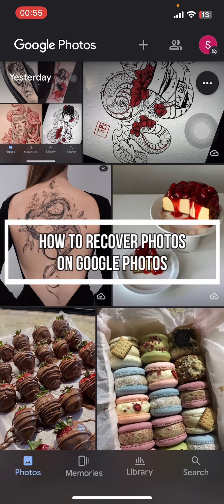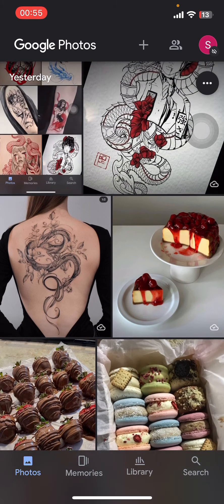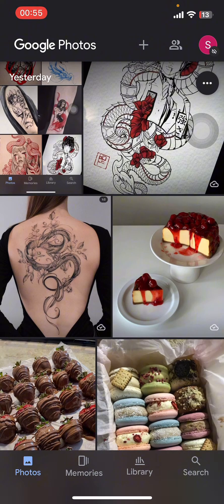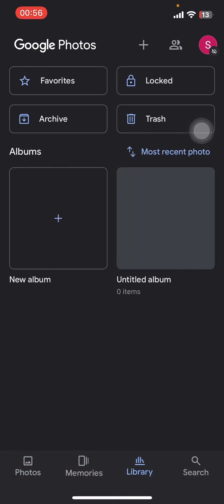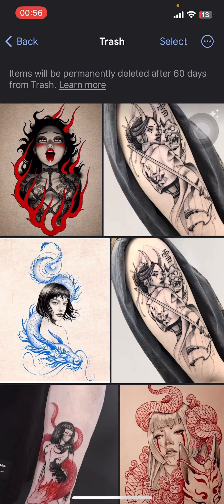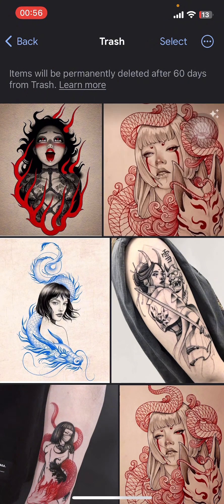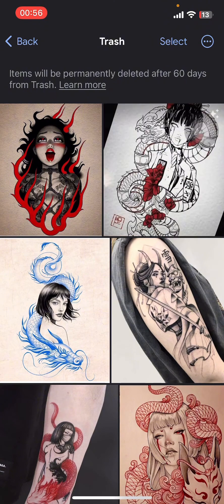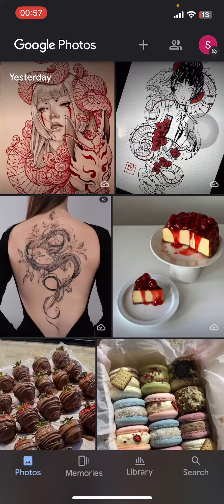How to Recover Photos on Google Photos | Restore Deleted Images on Google Photos 2024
Accidentally deleted a photo on Google Photos and need to recover it? This guide will walk you through the process of restoring deleted photos from Google Photos. Learn how to navigate the Trash folder, recover lost images, and prevent future accidental deletions. Whether you’ve mistakenly removed important photos or need to retrieve images from a previous backup, we’ll help you restore your memories efficiently.